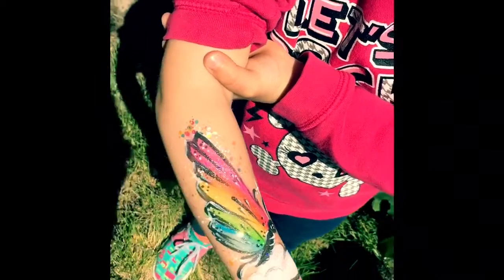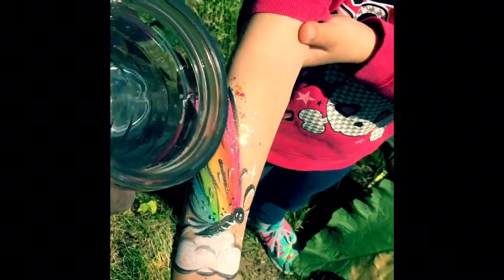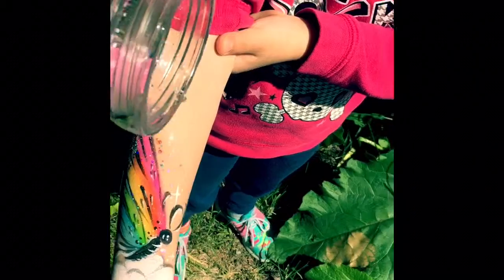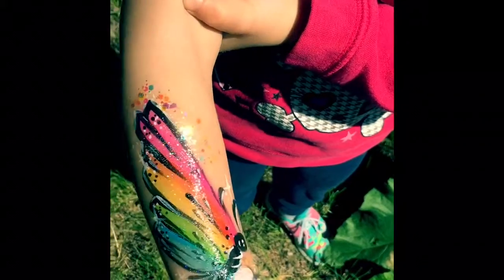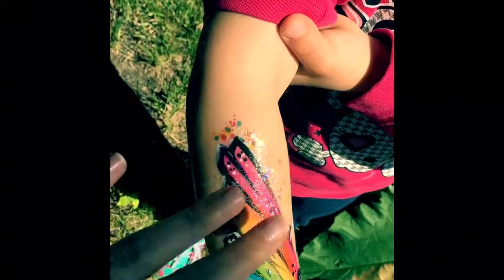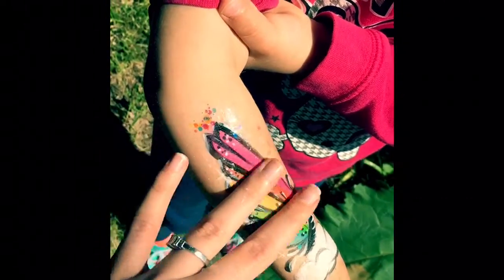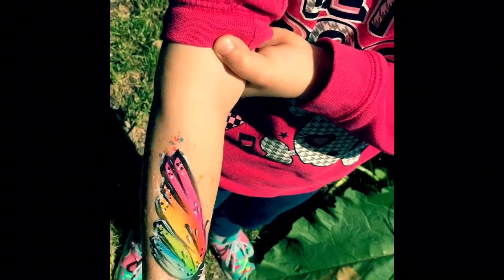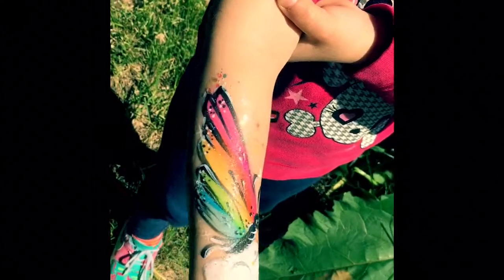Waterproof Face Paint!!!💦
Here’s another video highlighting the waterproof capabilities of some of the paints within my kit. It’s amazing how truly versatile face painting can be! (Apologizing in advance for the audio noise constant hair in my face; it was WINDY out!)